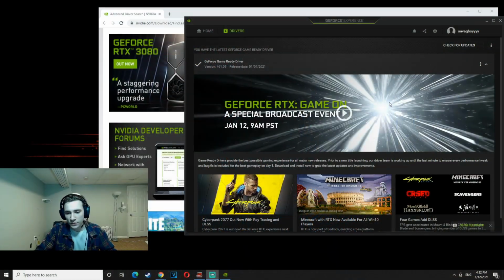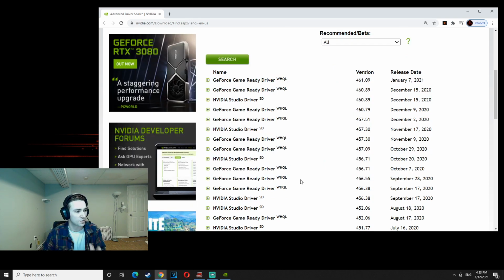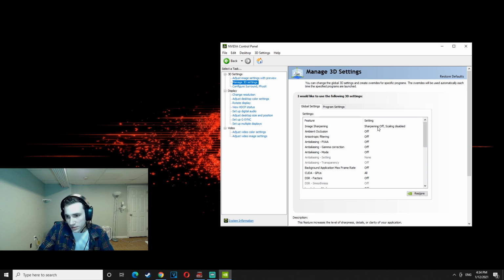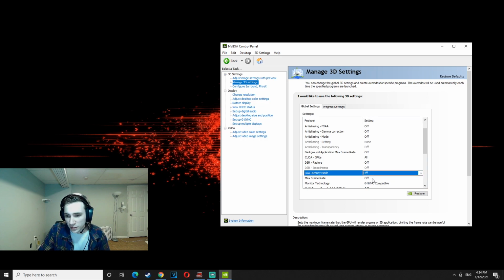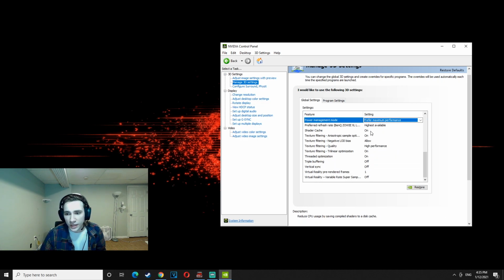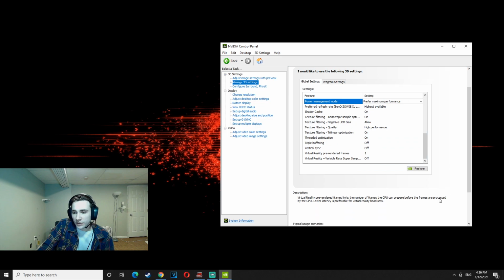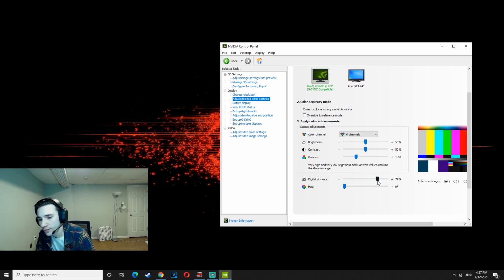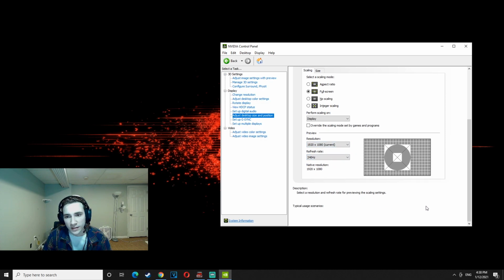Nvidia Control Panel BEST SETTINGS For HIGH FPS In Every Game! (2021 Update)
The BEST and FASTEST guide to Optimize Nvidia Control panel settings for best Performance in 2021 ✔️, RTX, GTX Geforce For Both OLD and NEW PCs getting more fps in games and speed up your pc, fix lag fix stuttering and game crashes due to Nvidia.

This video will teach you how to optimize and Speed up Nvidia Control for gaming , speed , increase fps , smooth gameplay. This guide works well on both old and brand new pcs, it ensures you are getting the MOST out of your Nvidia Geforce graphics card GPU by optimizing it properly.

Lets try for 100+ Likes! 👍